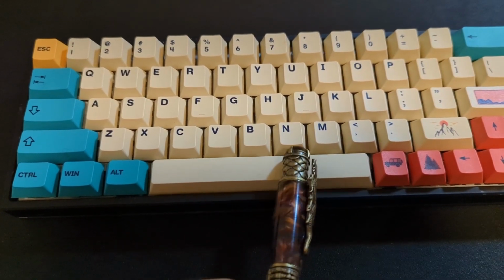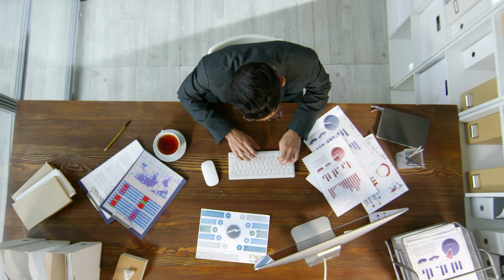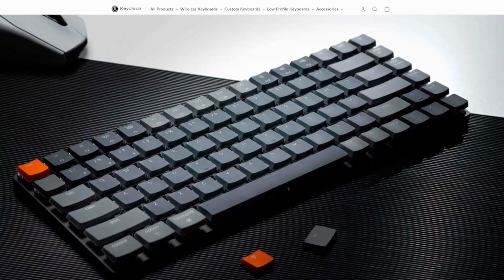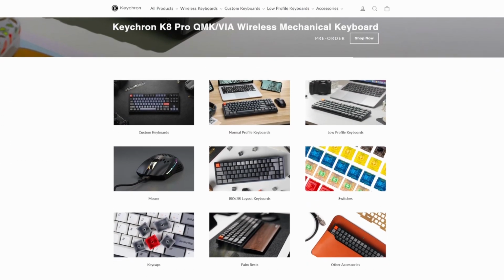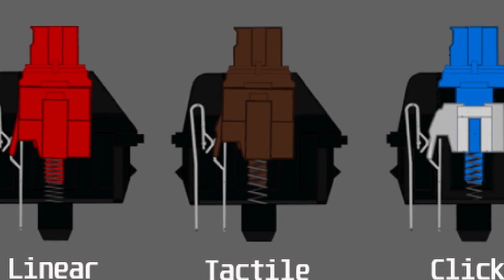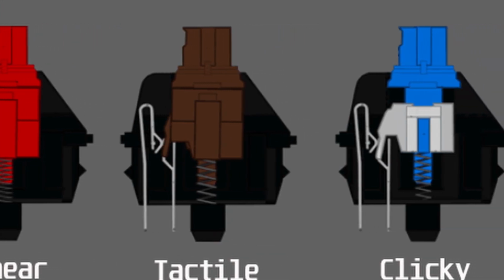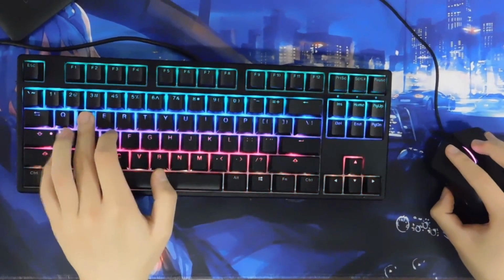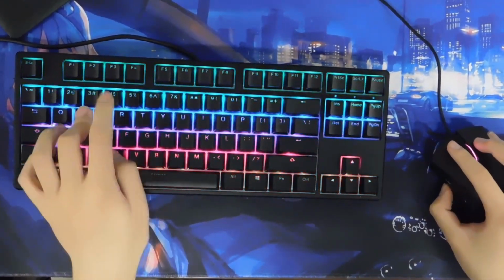You should absolutely get this if you work from home!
I like keyboards and they for sure make my WFH situation more enjoyable.